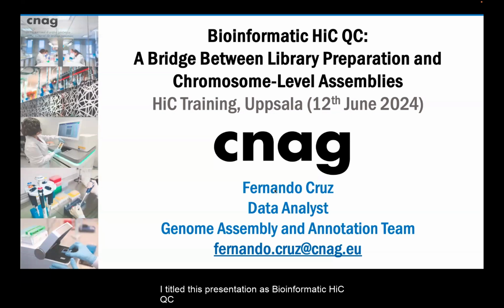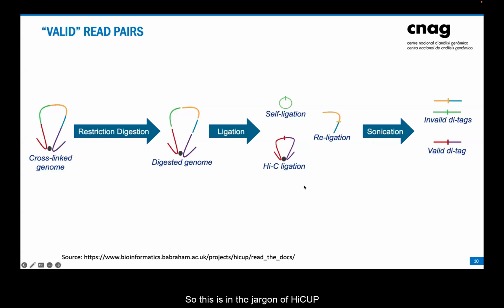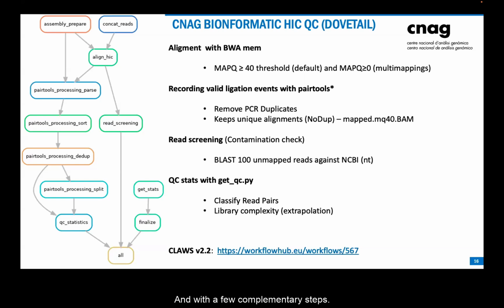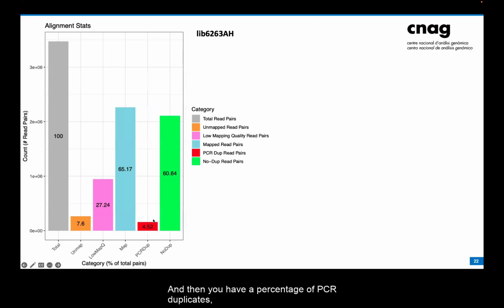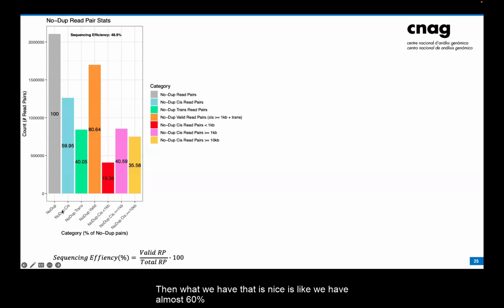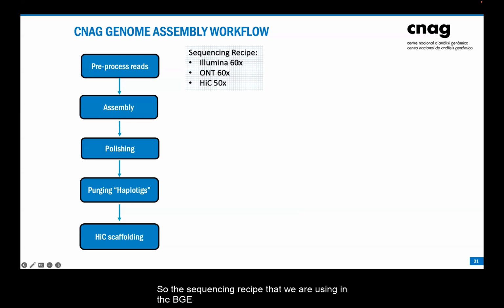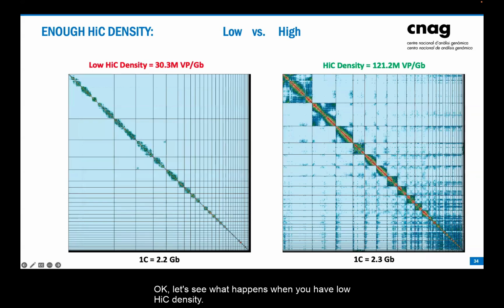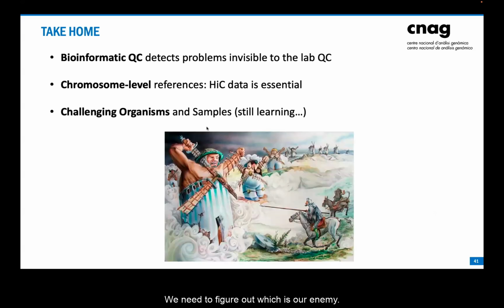BGE SciLifeLab HiC Course Discussion - Bioinformatic Hi-C QC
This is a discussion video that accompanies the BGE + SciLifeLab HiC course! In this video, Fernando Cruz Rodríguez from CNAG discusses how a bioinformatician approaches Hi-C quality control.

to learn more!